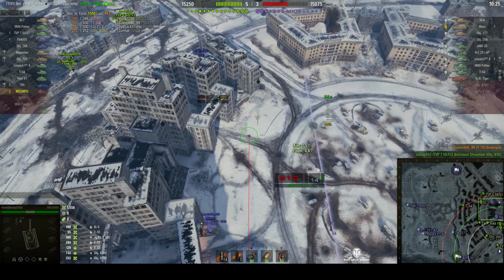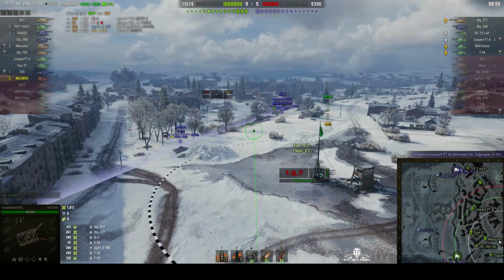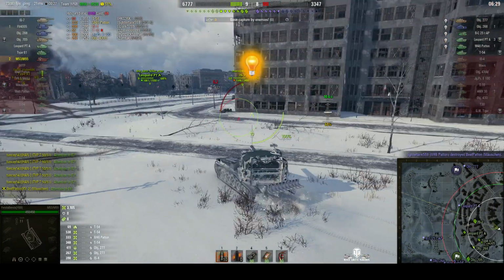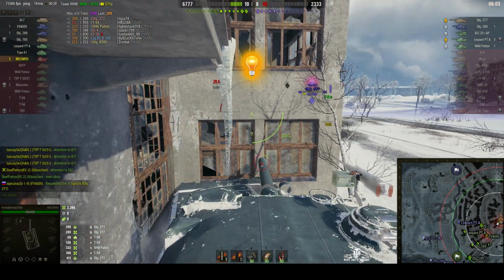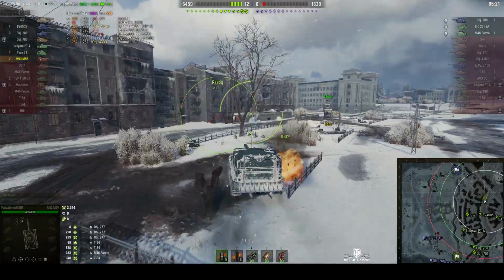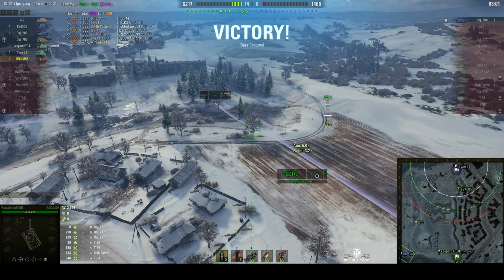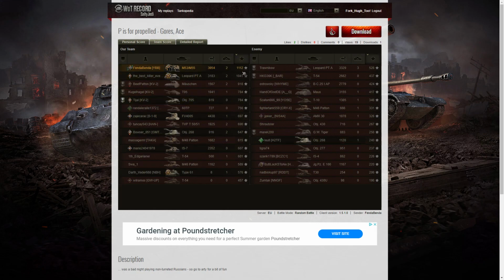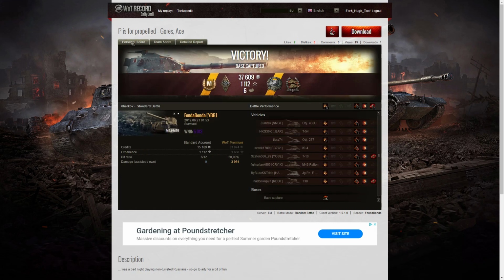M53/M55 - Ace Tanker, Gore's Medal & Confederate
This replay is from 21 June 2019 on Kharkov. The player, FendaBenda in the M53/M55 was awarded an Ace Tanker, Gore's Medal and Confederate.